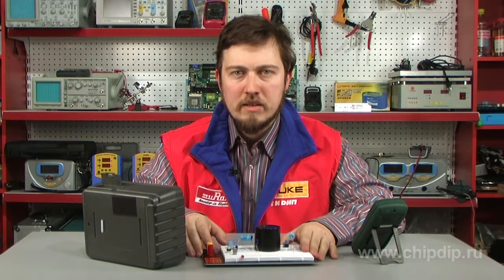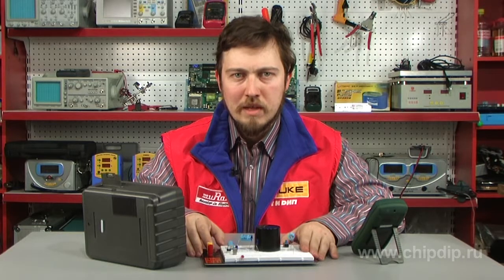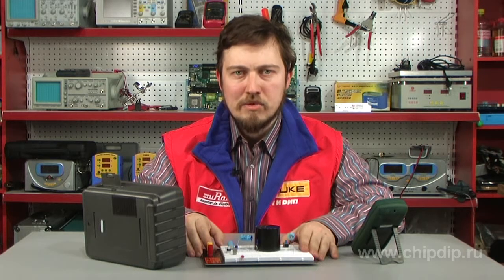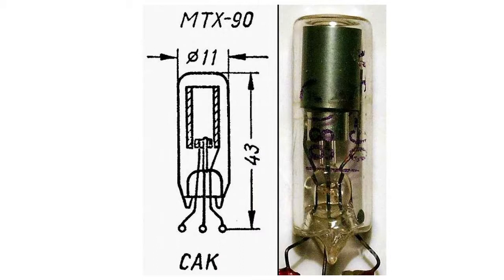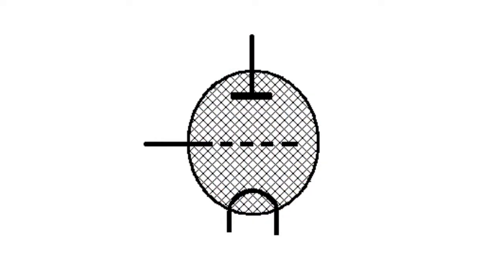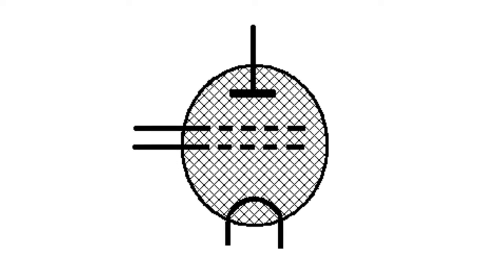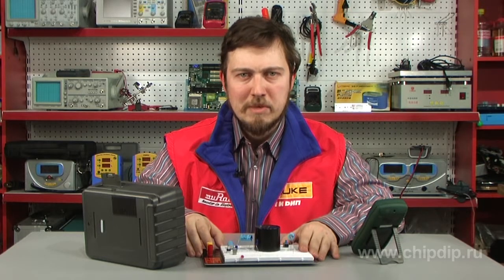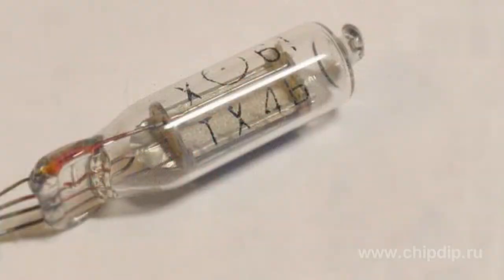Cold-Cathode Thyratron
Cold-Cathode ThyratronYou have definitely heard about such a device as thyratron... Let's try to understand what it is.Thyratron is a gas-discharge rectifier with one or more supplementary electrode grids. The beginning of a current flow through the thyratron is regulated by potentials applied to these grids. Thyratron is a kind of highly sensitive relays that can be switched on (lit), but can not be turned off without de-energizing the anode.There are two basic types of thyratrons: cold-cathode and glow-cathode ones. We'll dwell on cold-cathode thyratrons.Design features, technical parameters and specifications determine the following advantages of cold-cathode thyratrons: high efficiency, simplicity of design, small size and weight, ability to conduct high currents in pulsed mode, relative stability of characteristics, durability, high vibration resistance, wide operating temperature range and low starting currents at high input resistance.We'd like to specify a few features of these devices:The role of the control grid of a thyratron differs significantly from its role in a usual three-electrode tube. In the triode grid the value of the anode current can be changed by voltage at any point of time, and in the thyratron the grid voltage can be controlled only at the moment of discharge ignition. After the moment of discharge ignition the grid loses control action, and current passes through the device as if there was no gridIgnition control in a cold-cathode thyratron may be carried out by two methods: current (current change in the control electrode) and potential (potential change at the control electrode).Current control is characteristic of triode-thyratrons with one control electrode (grid)Potential control is characteristic of tetrode-thyratrons with two control electrodes (grids). In the two-grid thyratrons the first grid provides the trigger spark facilitating and stabilizing the process of discharge in the anode circuit. The current limited with series resistance is constantly flowing through the grid. The second grid is used to control the ignition voltage at a certain constant voltage at the anode. A positive bias voltage is applied to it. This voltage is less relative to the cathode than the voltage at the first grid, but insufficient to unlock the thyratron. In order to unlock the thyratron a positive start pulse of sufficient amplitude and duration is supplied to the second grid through a coupling capacitor. Thus, a simplest pulse-length modulator is obtained. As compared with one-grid thyratrons, two-grid thyratrons have more stable control mode and ignition characteristics.Where do they use these devices?Cold-cathode thyratrons (glow discharge thyratrons) are low-power control devices and are designed to be used in ladders, electronic pulse equipment, computers, relaxation oscillators and other low-power devices. For example, in a number of TV sets produced in our country the glow-discharge thyratron TH4B is used as a vertical scanning master oscillator.